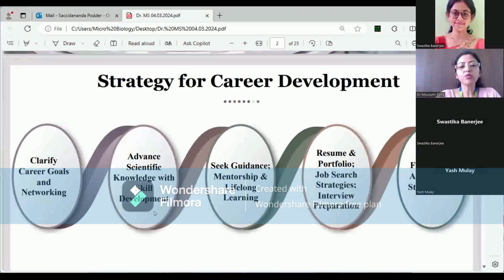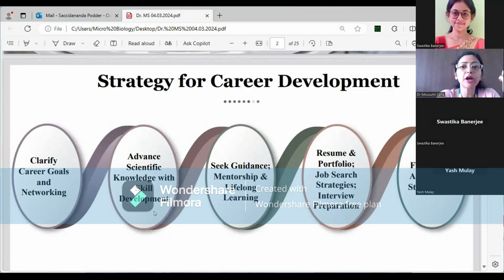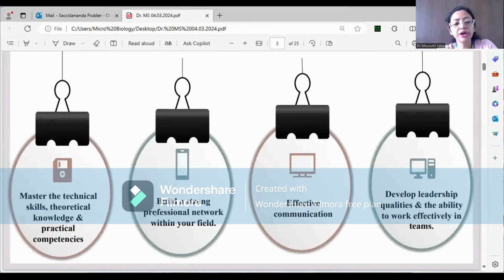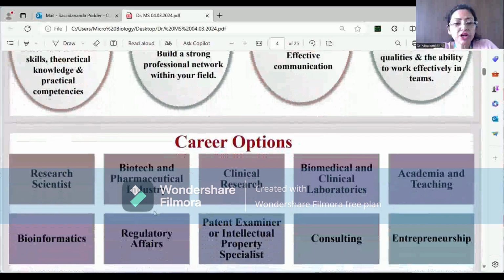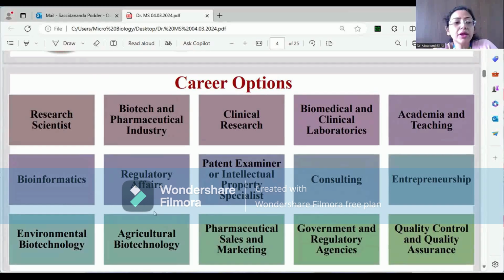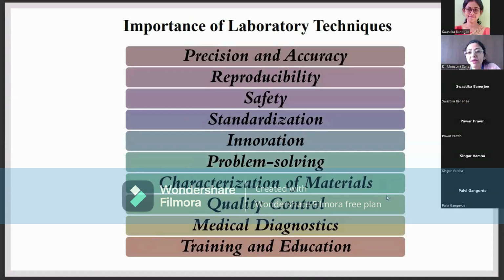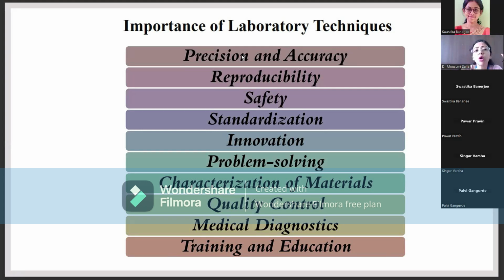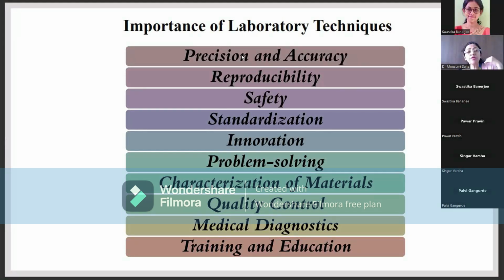Webinar on Technology Transfer